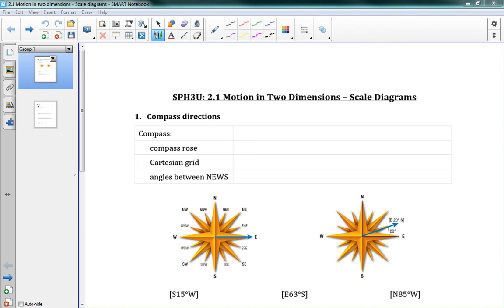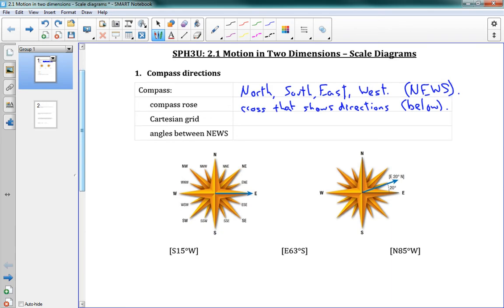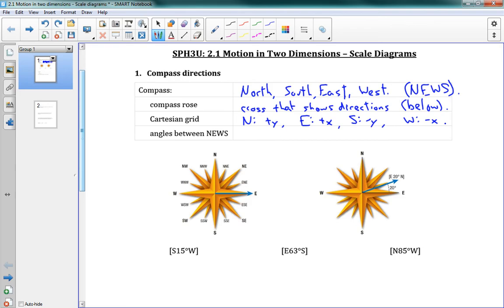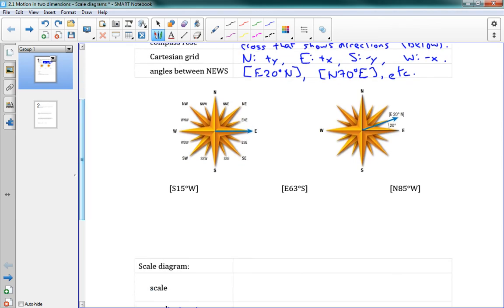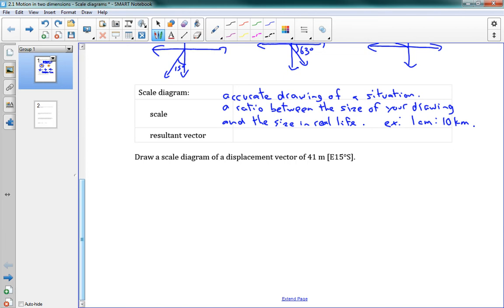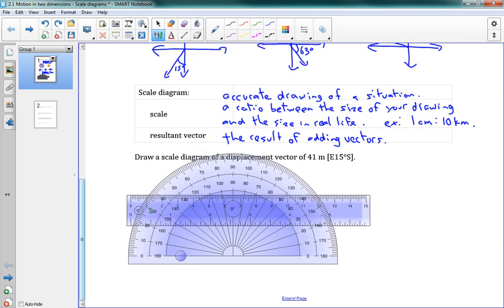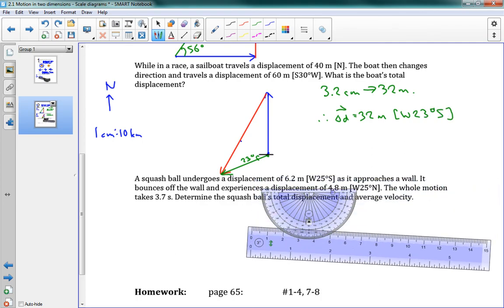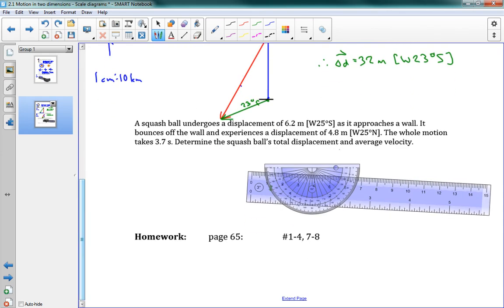SPH3U 2.1 Motion in two dimensions: Scale diagrams